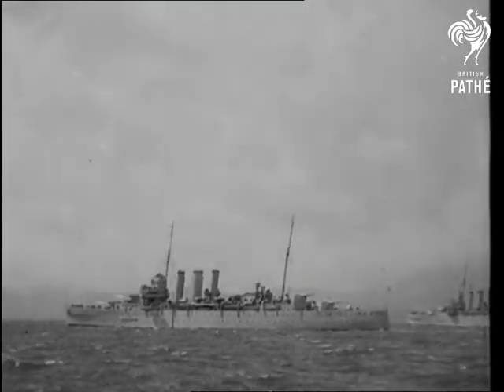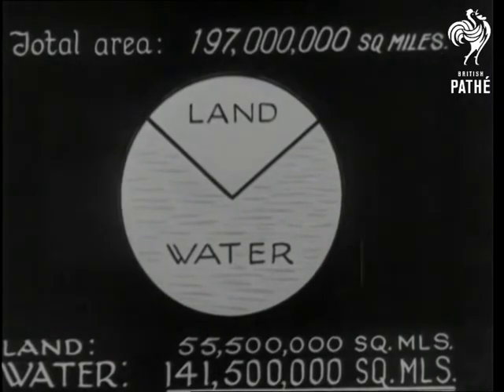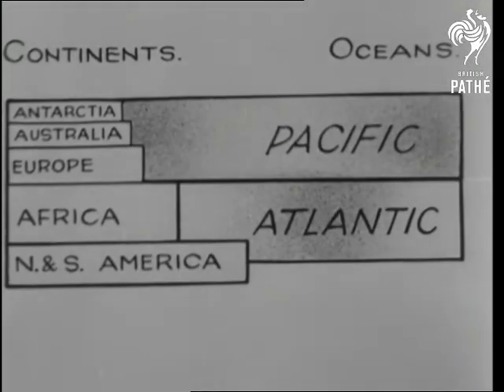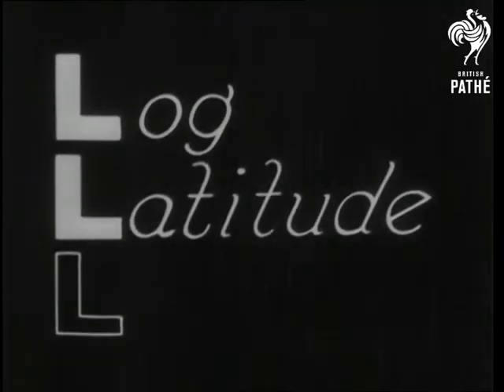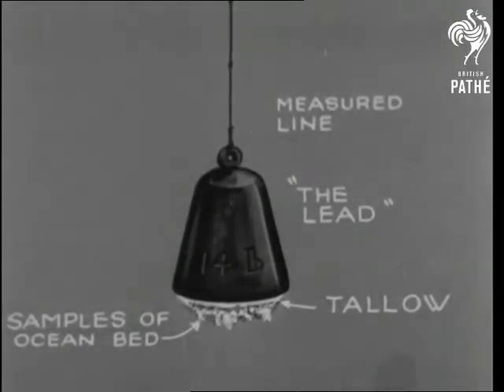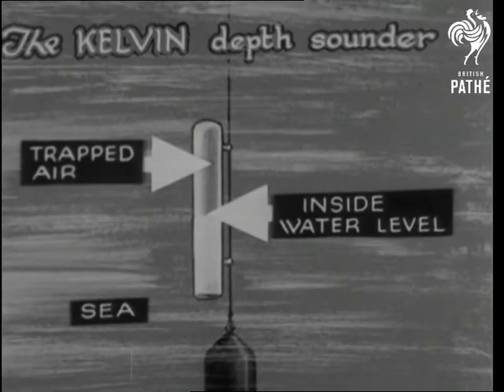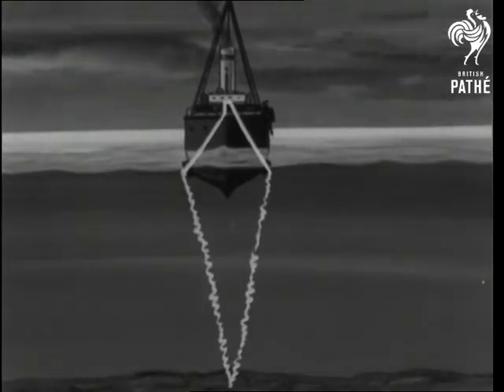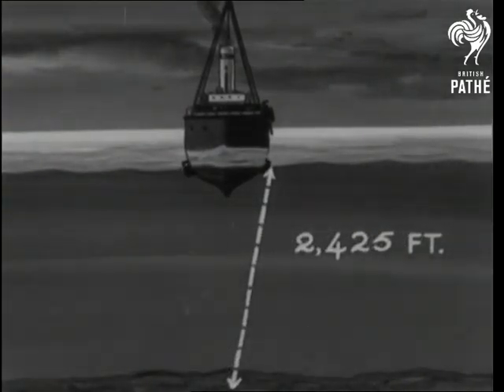Swinging The Lead (1942)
Swinging the lead.

L/S of naval warship, seagulls fly above.  Diagrams show relative size of oceans and continents. Diagrams show how lead was swung over the side to test the depth of the water. Various diagrams show how the more modern echo sounder works. M/S of the ship again.
 FILM ID:1548.15